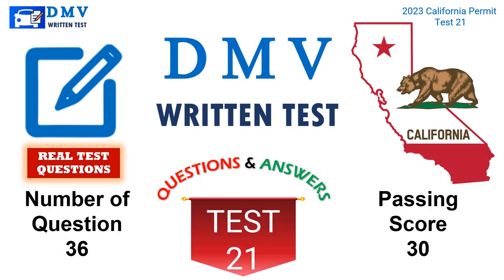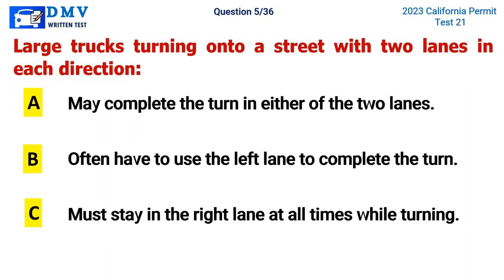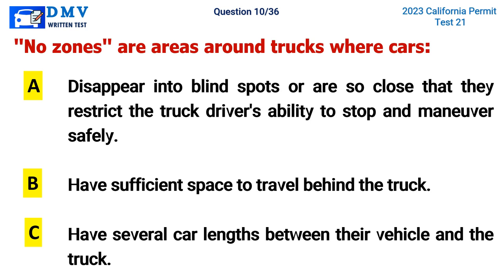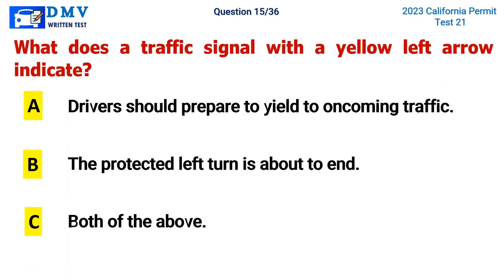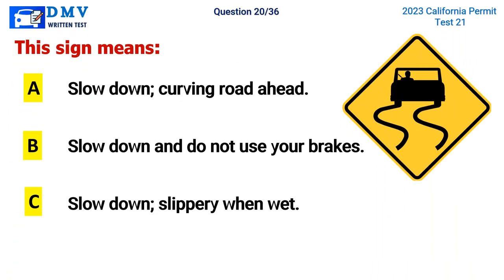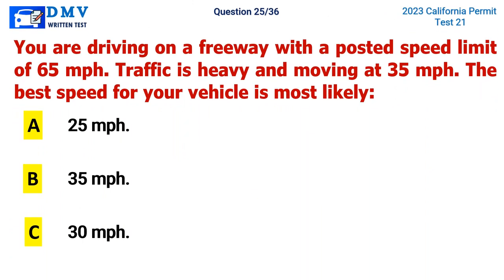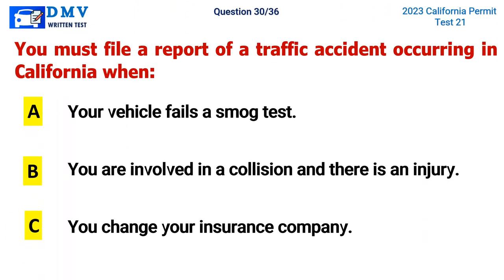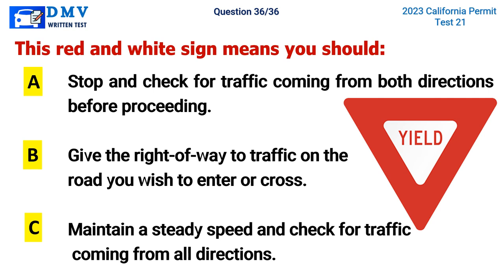California DMV Written Test #21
"California DMV Written Test #21" is an educational video aimed at helping individuals study and familiarize themselves with the content of the California Department of Motor Vehicles (DMV) written test for obtaining or renewing a driver's license. In this video, viewers can expect to find sample questions and answers on road signs and traffic laws. It serves as a valuable resource for those who want to prepare thoroughly and confidently for the examination and enhance their understanding of safe driving practices in California.